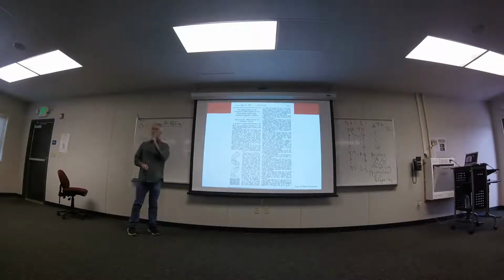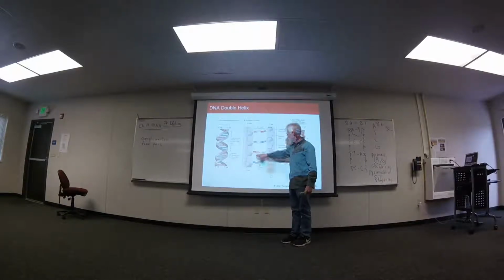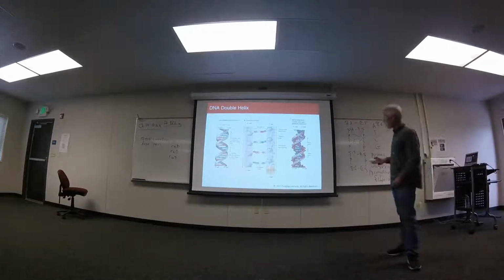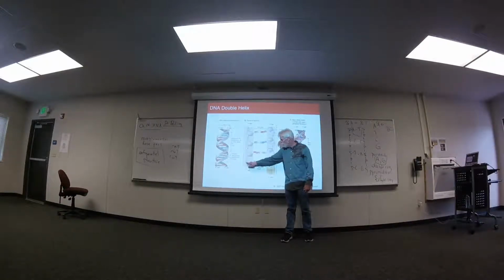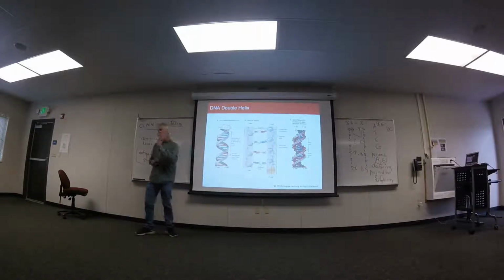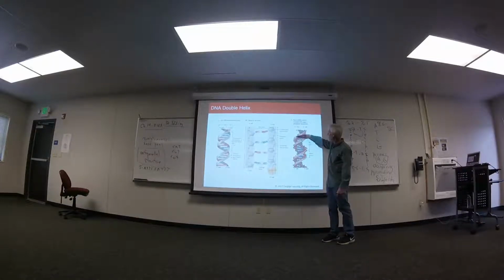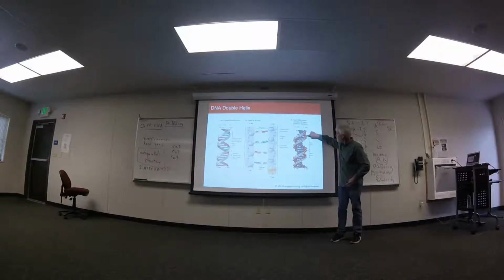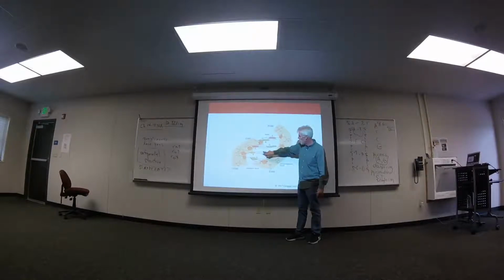Chapter 14 Part 7